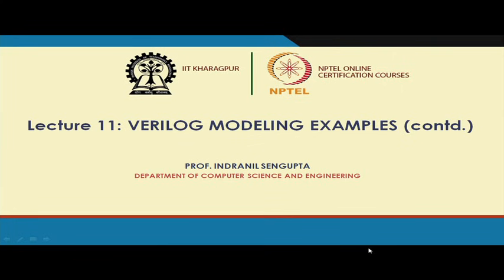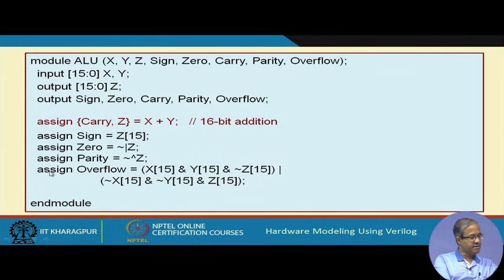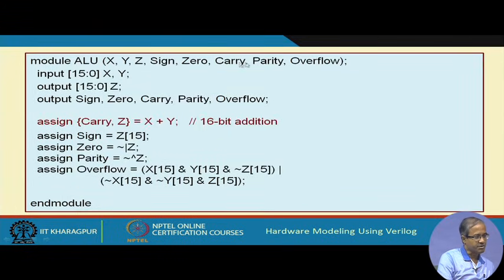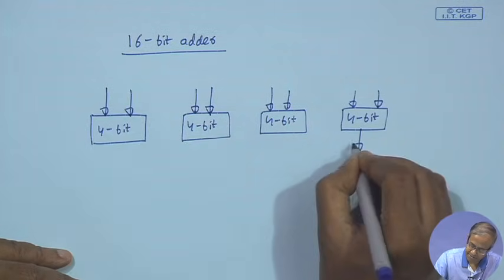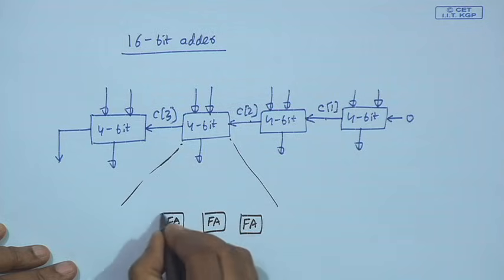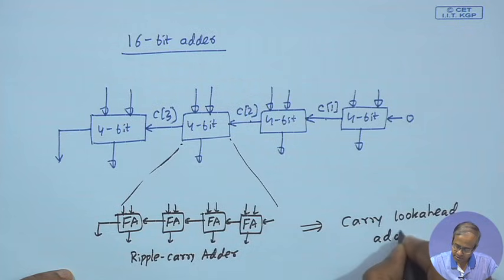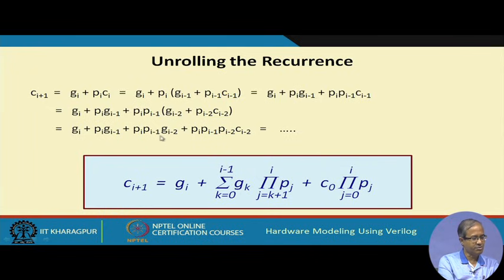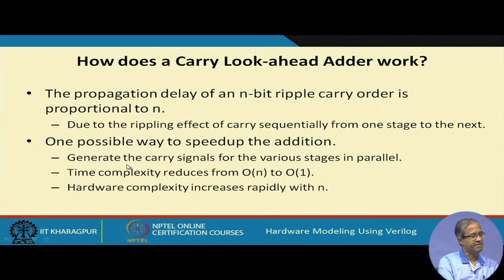VERILOG MODELING EXAMPLES (Contd)